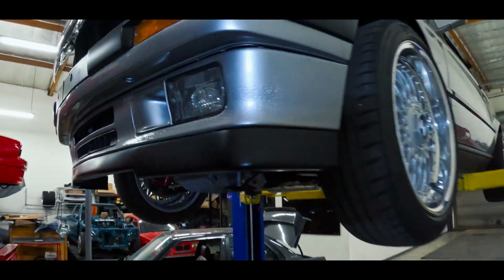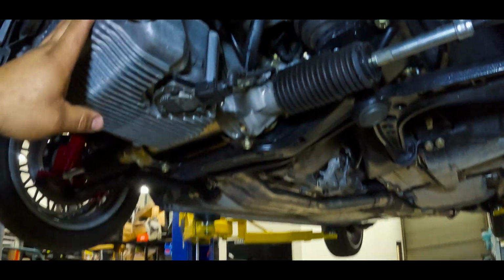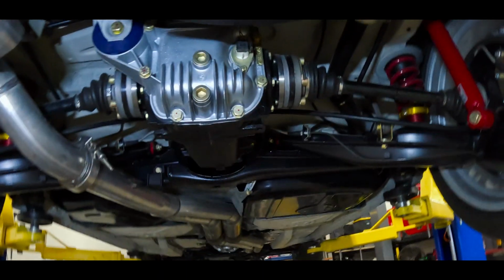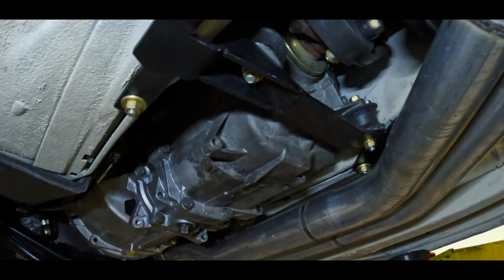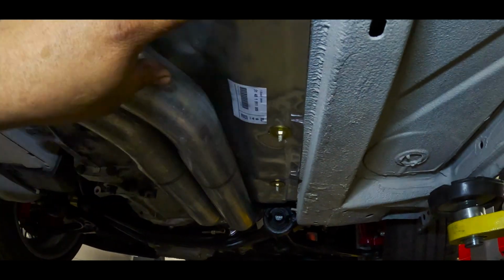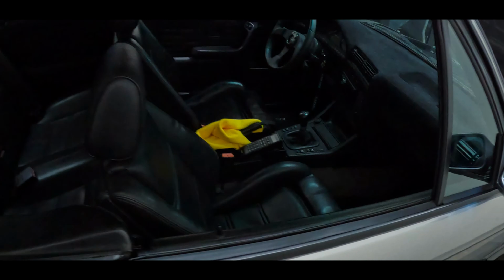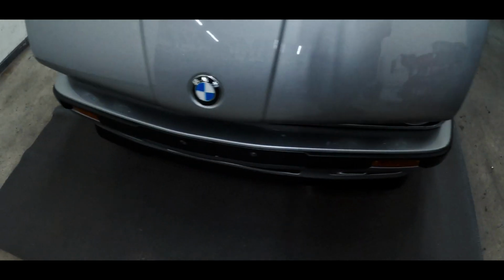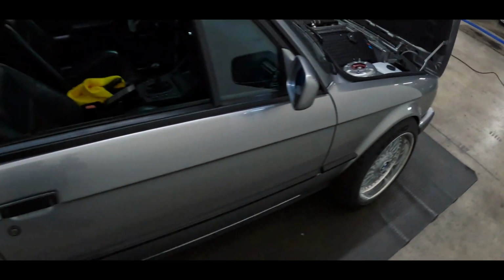EPISODE 20 | S54 E30 Vert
Director/Editor: @patronifilms
Original music by @fortunebeats_